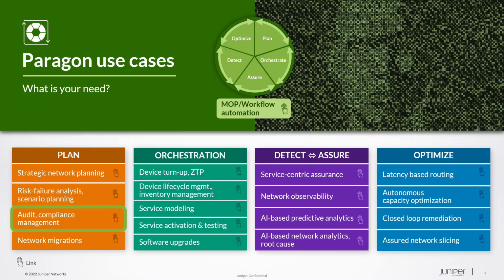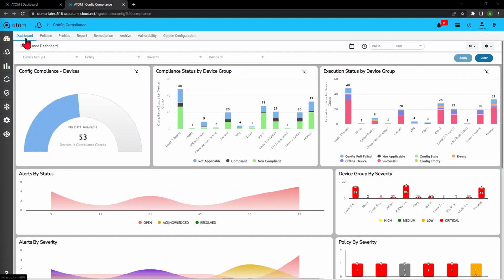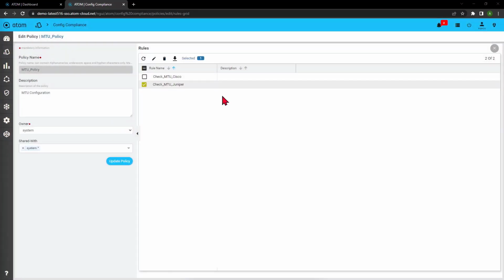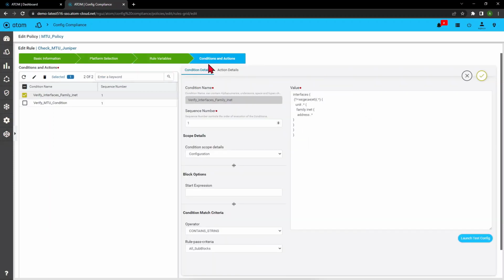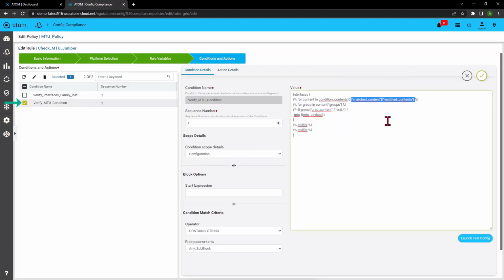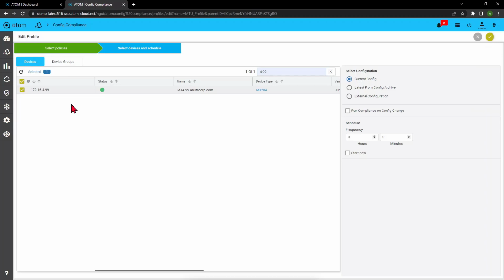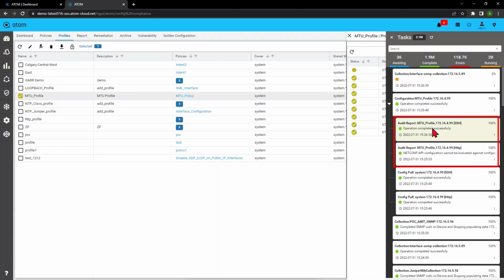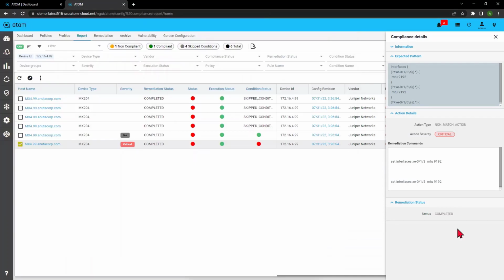Juniper Paragon Automation Demo - Audit and Compliance with Anuta ATOM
Anuta ATOM, an integral component in Juniper's Paragon portfolio, delivers network automation for multi-vendor, multi-domain networks.

Amit Beniwal, TME with Anuta Networks, demonstrates audit and compliance management in ATOM to enforce standard configuration rules.